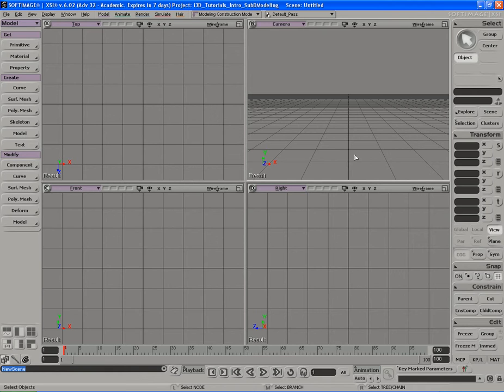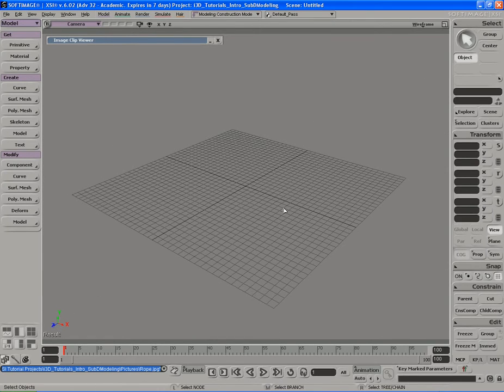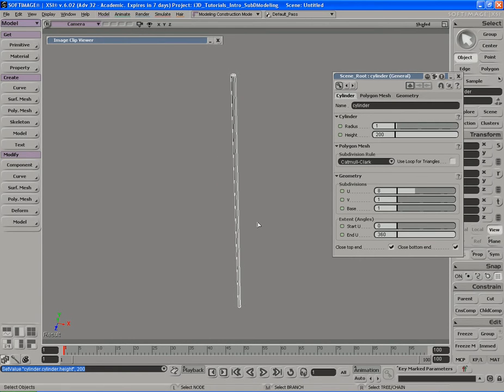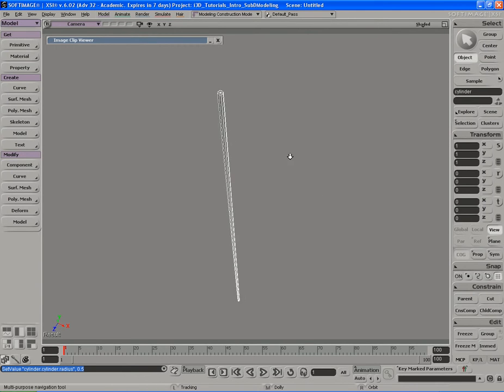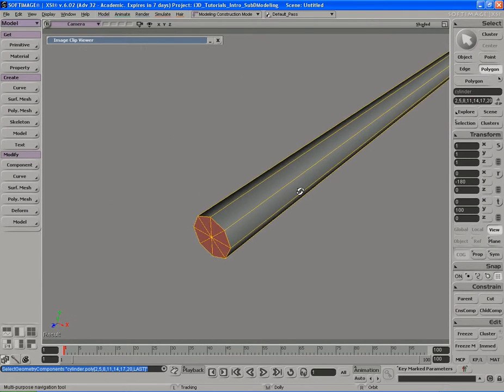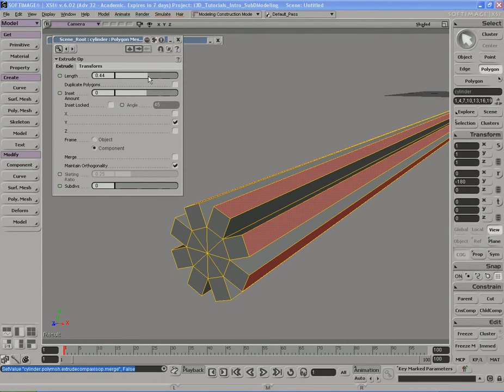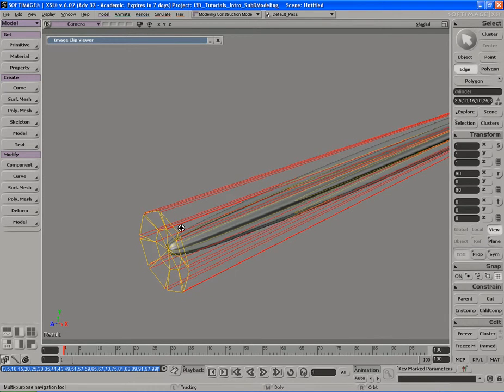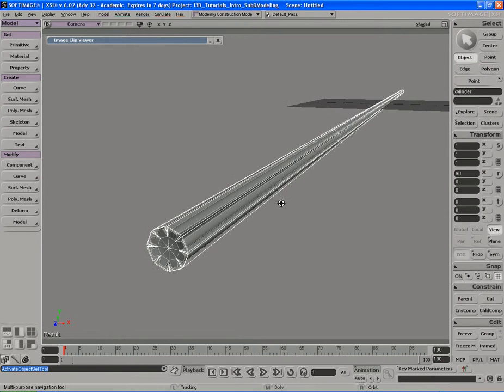13 Part01 Rope